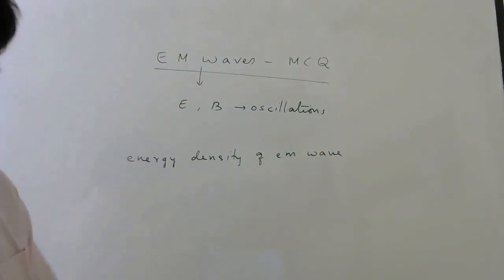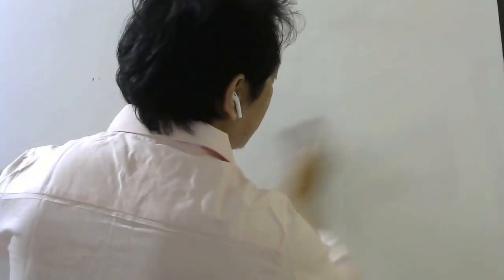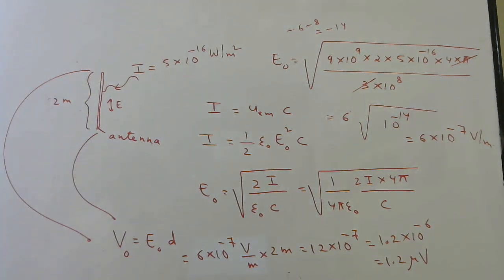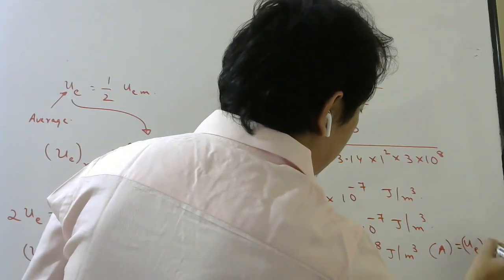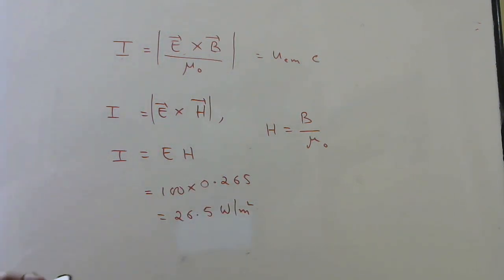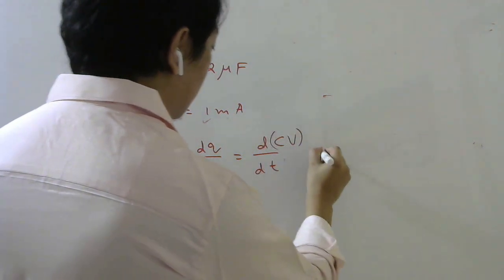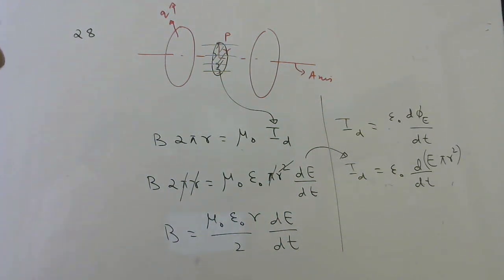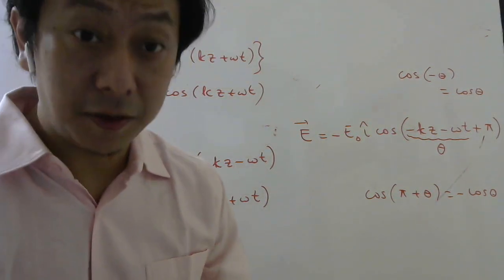2 PU EM waves - MCQ (09/10)